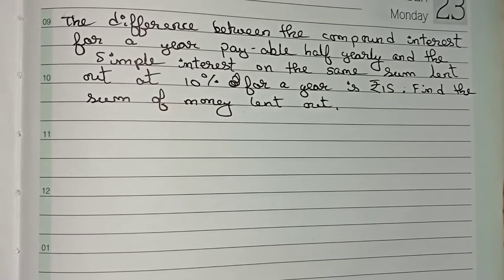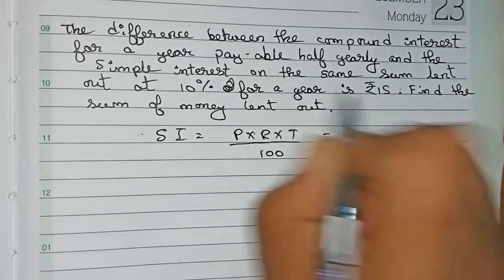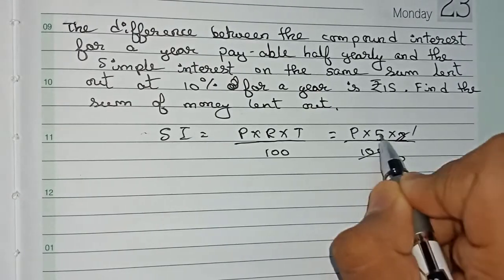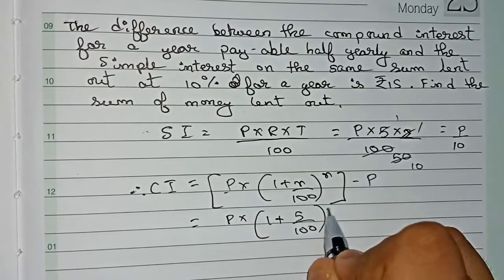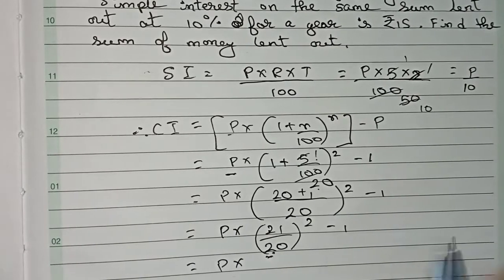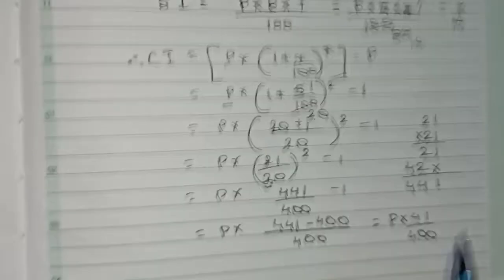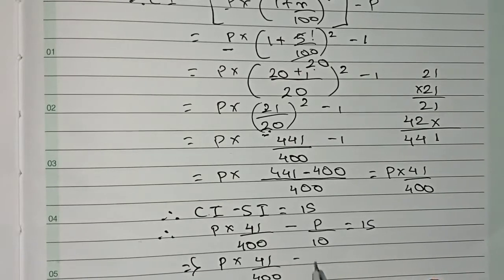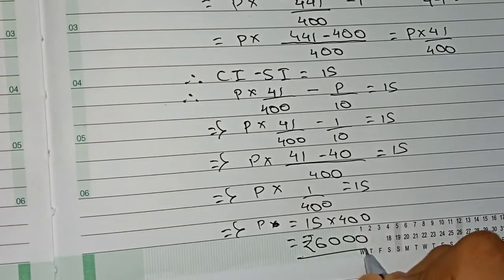The differesnce between the compound interest and the simple interest for a year payable half year…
The differesnce between the compound interest and the simple interest for a year payable half yearly and the simple interest on the same sum lent out at 10% for a year is ₹15. Find the sum of money lent out.